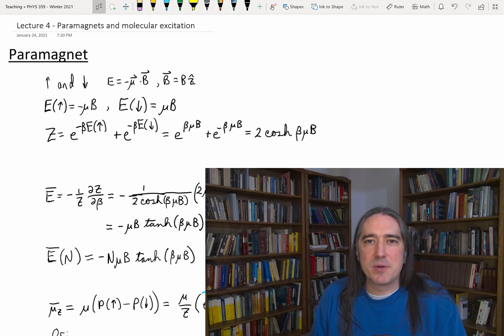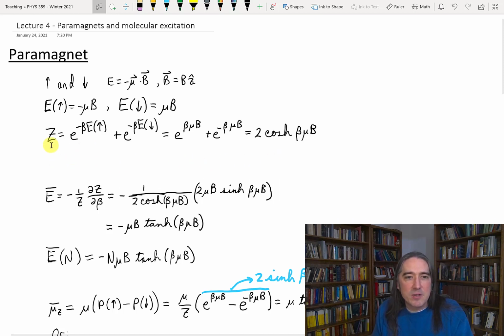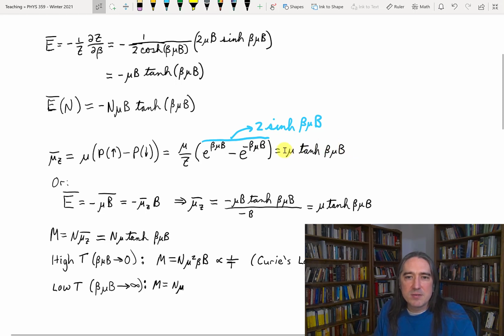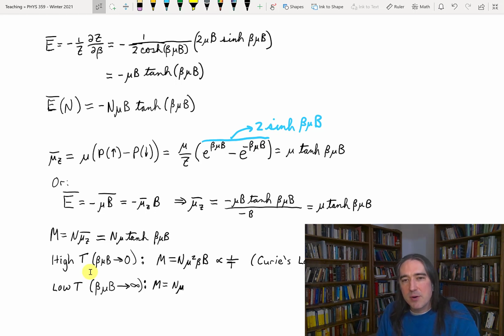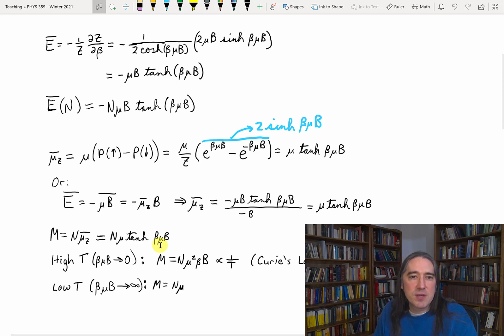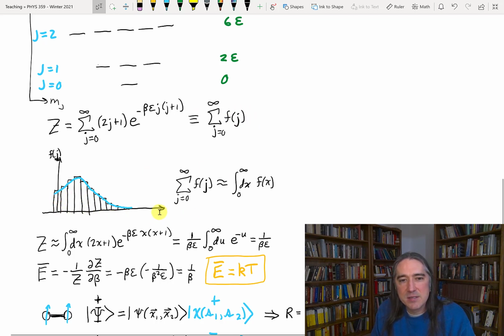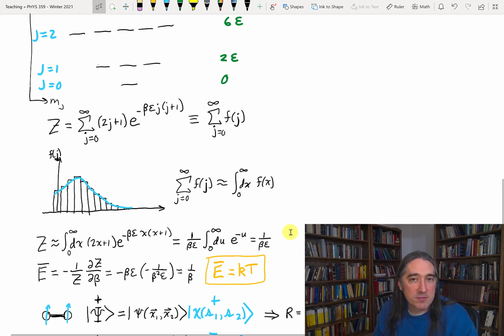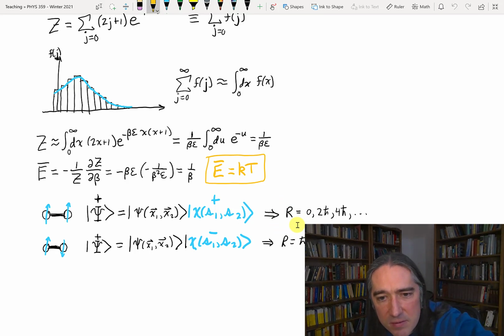Lecture 4: Paramagnets and Molecule Rotation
In this lecture we look at two systems with simple descriptions that cover a lot of physical materials. A paramagnet is a set of magnetic dipoles that want to align with an applied magnetic field, but that will be randomized to some extent by thermal fluctuations. Diatomic molecules rotate and vibrate, in addition to having center of mass motion. We will look at their rotational degrees of freedom.